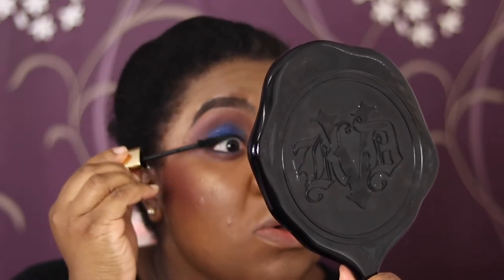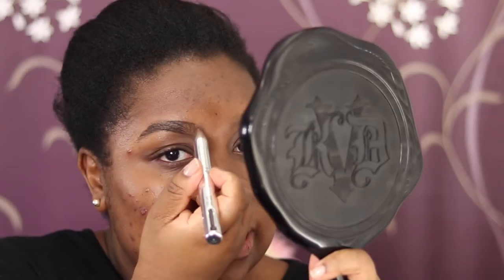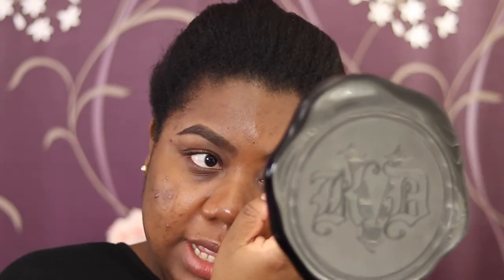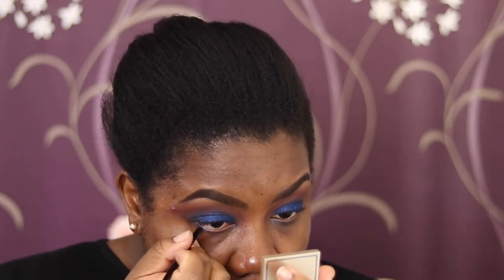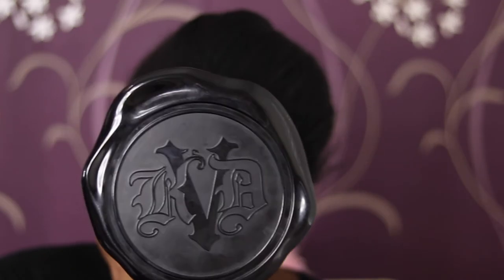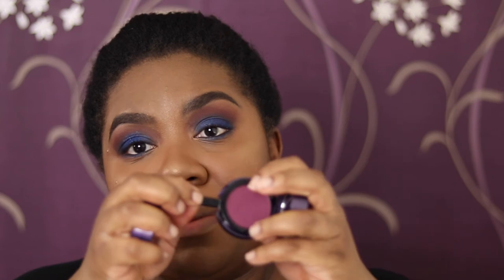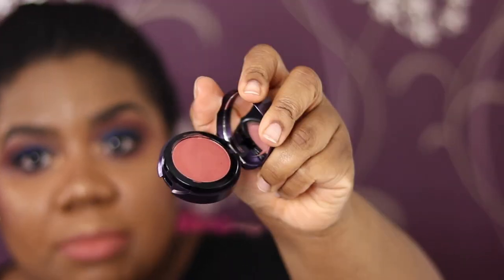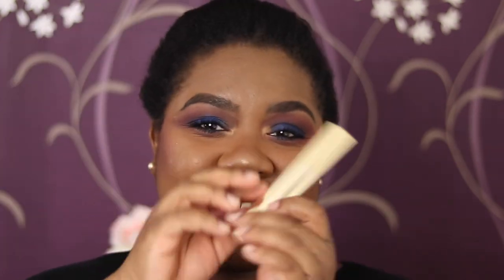Full Face of First Impressions | NEW & Hyped Makeup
I'm playing with some of the hot new releases and hyped makeup products recently! Do they live up to the hype?

Lou x

*items with this symbol indicate I have used this vendor
Huda Faux Filter Foundation

Mac 217 Blending Brush :
New Synthetic Version - 217S